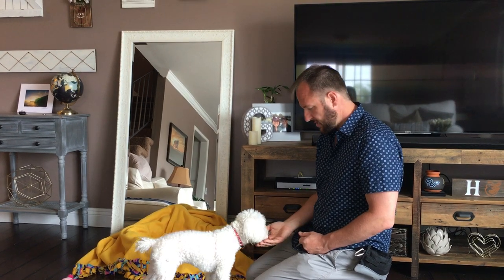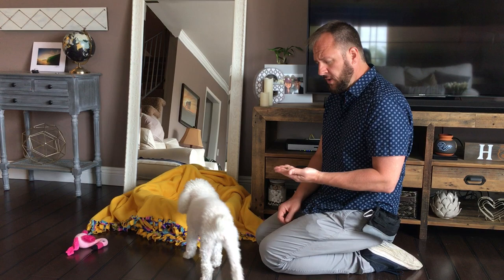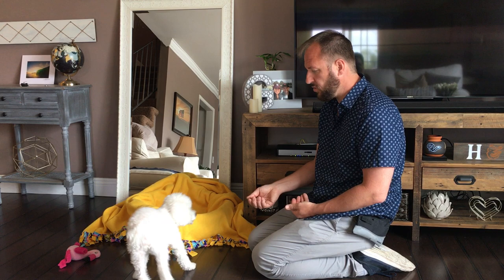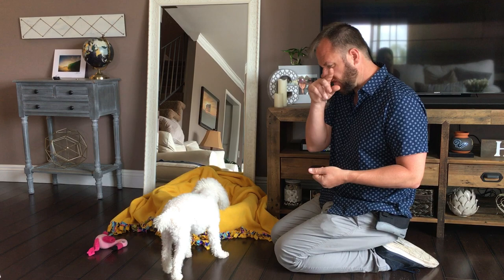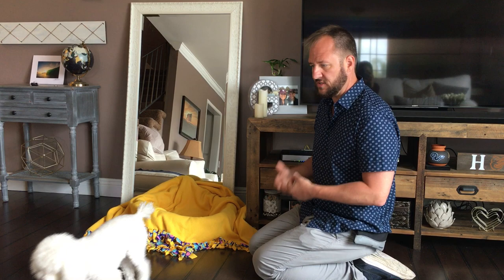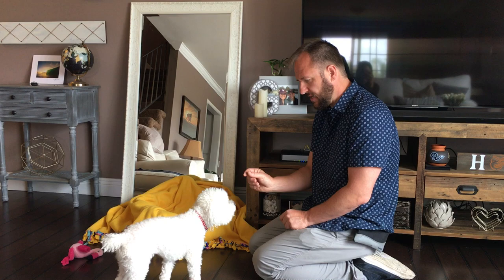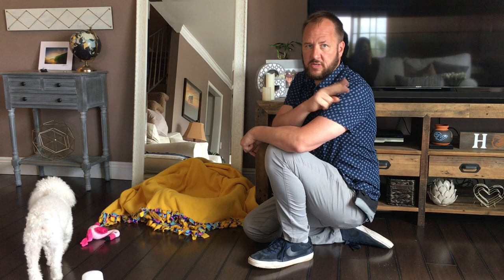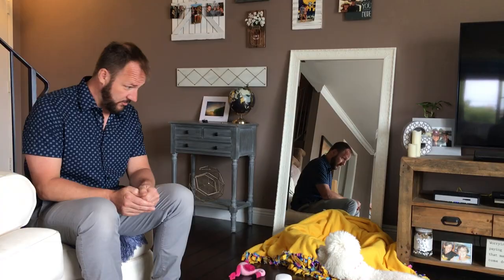Teaching Princess to Stay and tips to Help with Her Separation Anxiety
For this Redondo Beach dog training session we helped an anxious 9 year-old Toy Poodle named Princess who is insecure in new situations and suffers from Separation Anxiety.